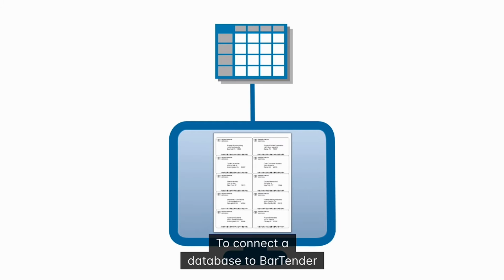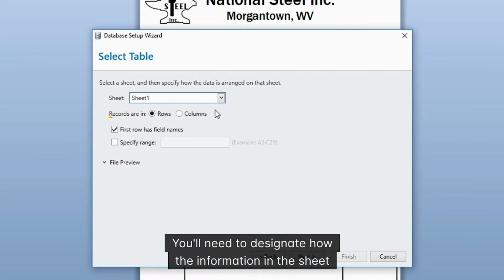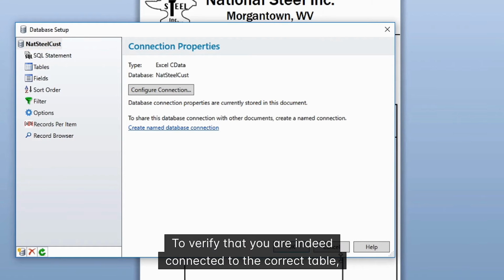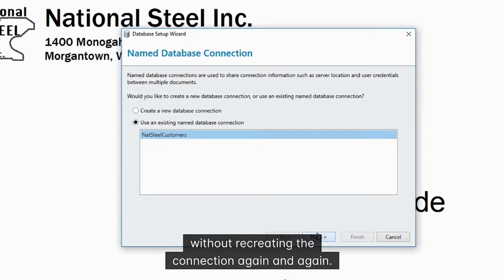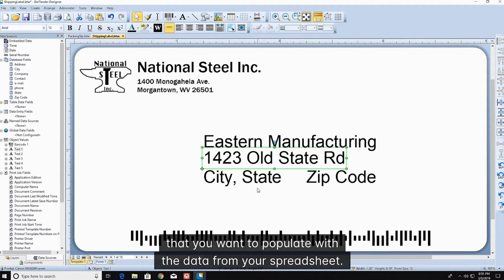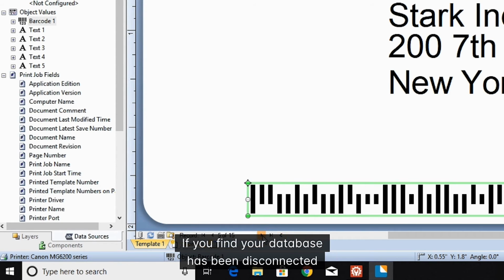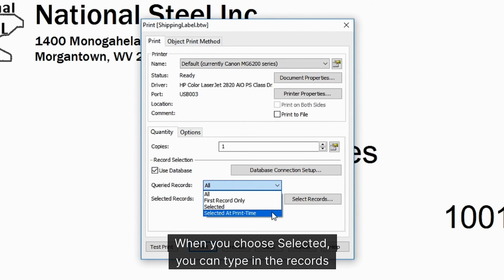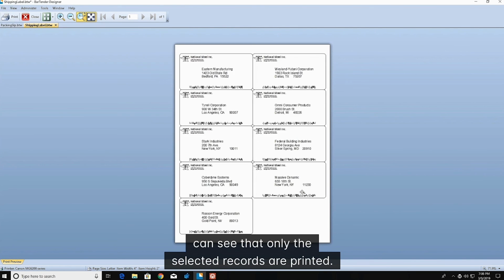Seagull BarTender Excel Database